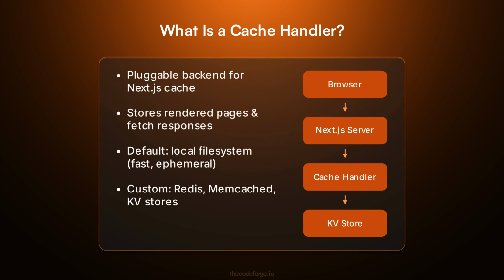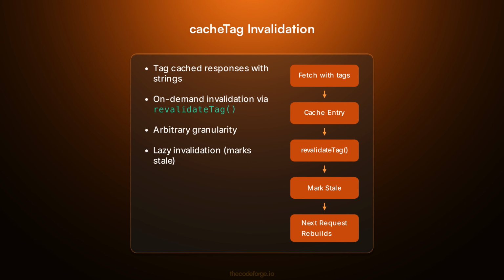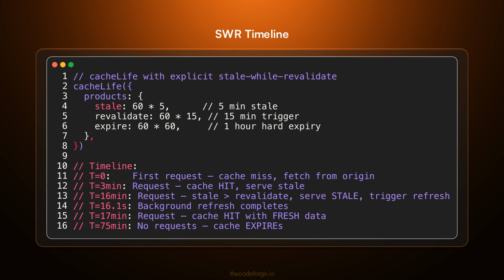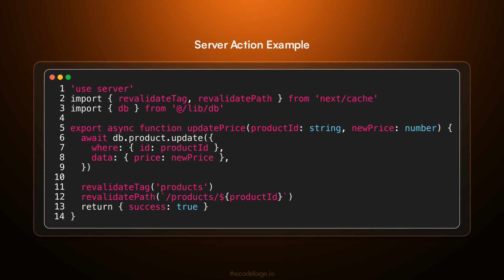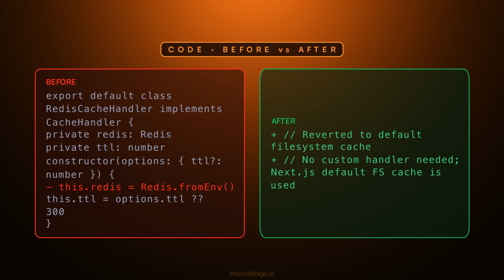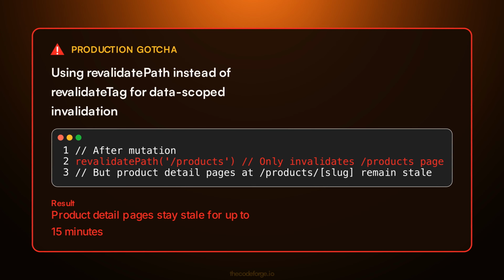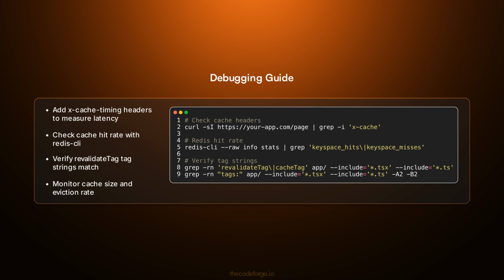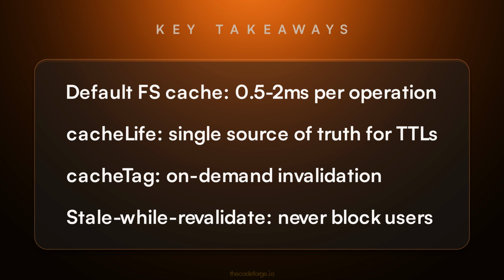Next.js Custom Cache Handlers: Cache miss blocked every request under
A cache miss blocked every request under load. Root cause: Cache miss synchronously blocked the response. The fix: Custom handler serving stale-while-revalidate.

⏳ Timestamps:
0:00 - Cold open: Average response time increased from 45ms to 245ms
0:11 - Intro
0:21 - What Is a Cache Handler?
0:41 - Default FS Cache Speed
1:03 - cacheLife Profiles
1:36 - cacheTag Invalidation
2:10 - Building a Custom Handler
2:45 - Stale-While-Revalidate
3:19 - Choosing a Backend
3:55 - Server Actions & Cache
4:31 - Cache Deduplication
5:08 - Average response time increased from 45ms to 245ms
5:36 - Redis cache handler overhead
5:48 - The Fix
6:10 - ⚠ Gotcha: Using external cache on single-instance deployment
6:27 - ⚠ Gotcha: Using mismatched case in cacheTag and revalidateTag
6:37 - ⚠ Gotcha: Setting stale and revalidate to identical values
6:55 - ⚠ Gotcha: Using revalidatePath instead of revalidateTag for data-scoped invalidation
7:11 - Version Compatibility Caveat
7:51 - Production Caveat: Connection Pooling for Persistent Servers
8:19 - Debugging Guide
8:35 - Interview Questions
9:10 - FAQ
9:36 - Key Takeaways
9:52 - Next up
10:15 - Wrap-up

⏭ Next up: MDX, Content Management, and Draft Mode in Next.js